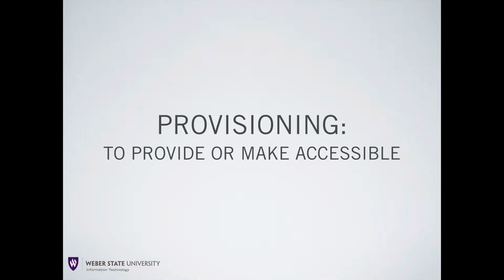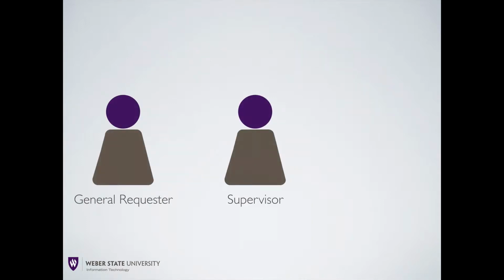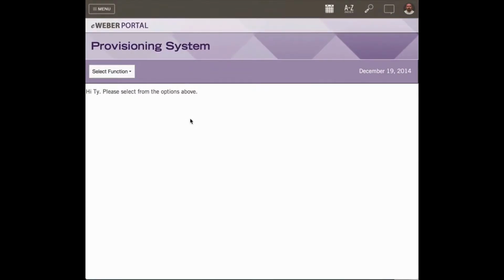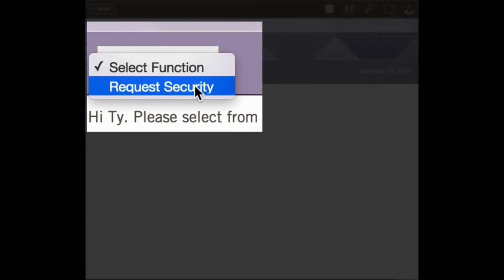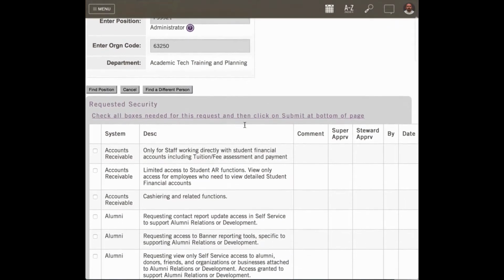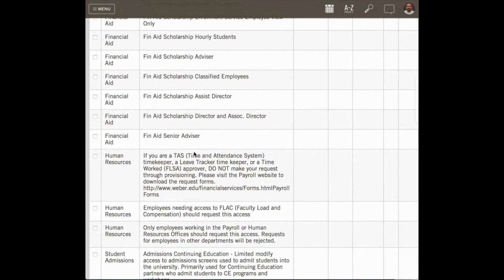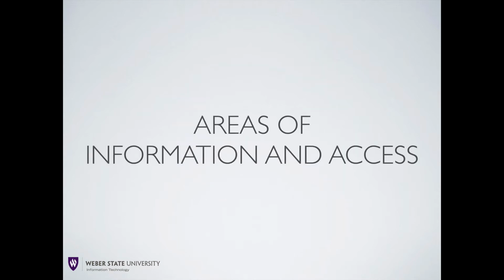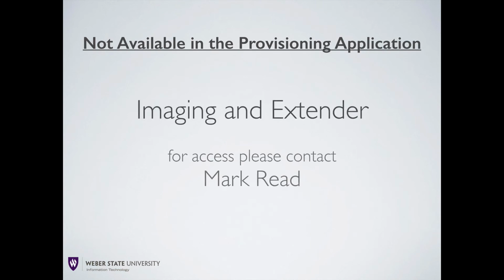Weber State Provisioning Overview Training